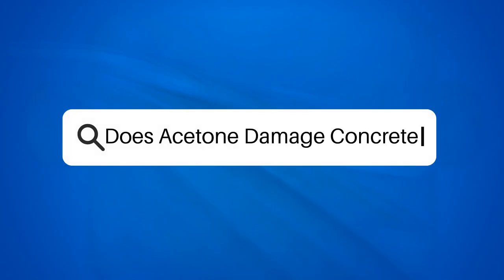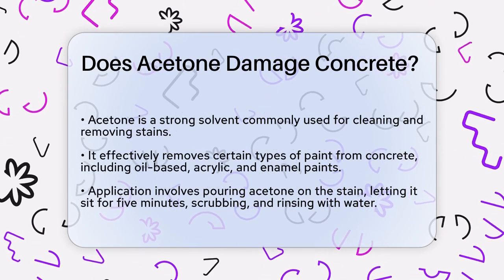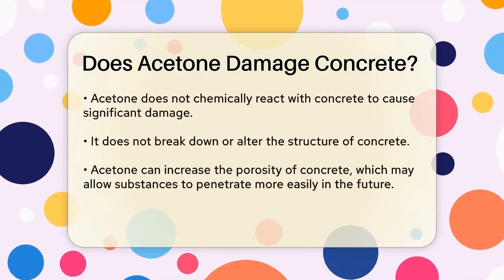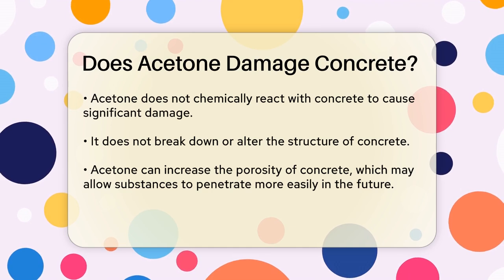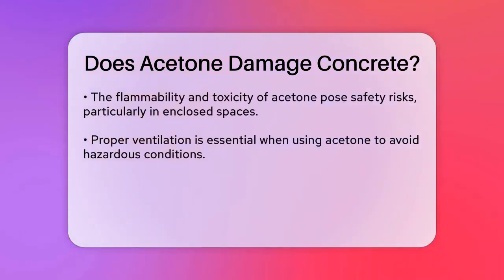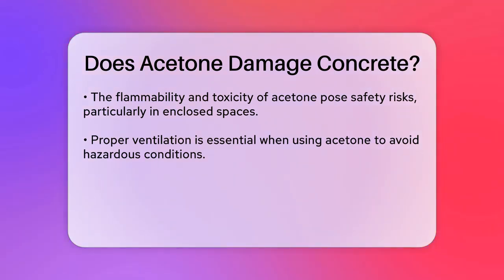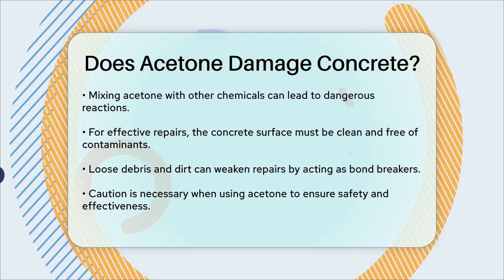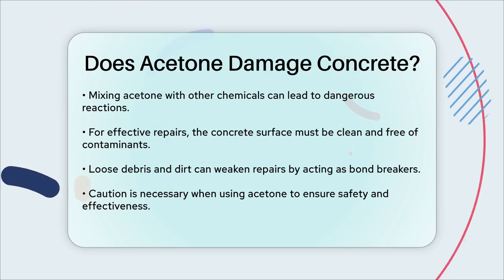Does Acetone Damage Concrete? - Civil Engineering Explained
Does Acetone Damage Concrete? Are you curious about the effects of acetone on concrete surfaces? In this informative video, we will provide you with essential information regarding the use of acetone for cleaning and stain removal on concrete. We will cover the properties of acetone as a solvent and how it can be effective in removing various types of paint, including oil-based, acrylic, and enamel.

Additionally, we will discuss the implications of using acetone on your concrete surfaces, including its potential impact on porosity and what that means for future maintenance. Safety is also a key topic, as we will highlight the importance of proper ventilation and precautions when using acetone, given its flammable and toxic nature.

Furthermore, we will touch on the significance of surface preparation when making repairs to ensure a strong bond. Whether you are a homeowner, contractor, or DIY enthusiast, this video will equip you with the knowledge you need to safely and effectively use acetone on concrete surfaces.